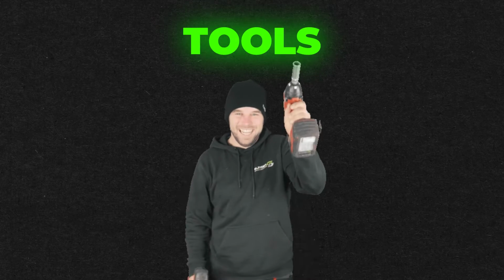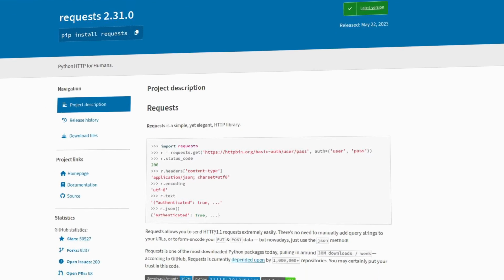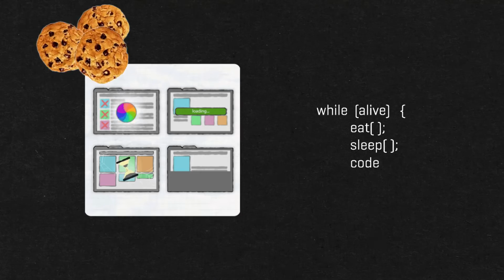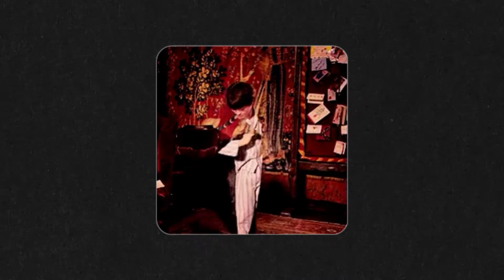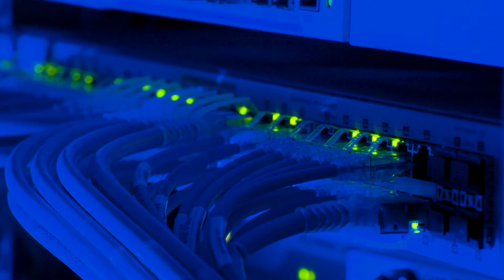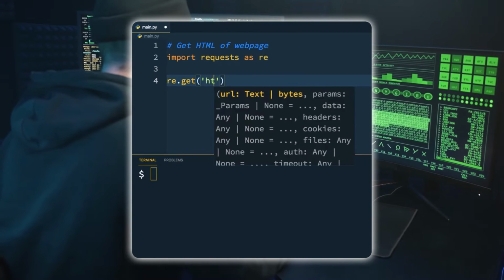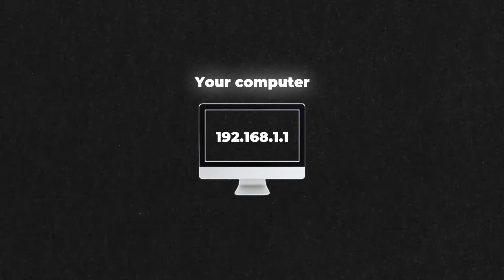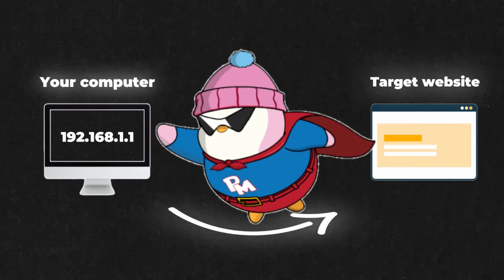How to Make Money Online 2024 - With Web Scraping Using Python And Residential Proxies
If you need quality proxies for making money from web scraping or other tasks, visit Rayobyte

Title of this video: How to Make Money Online 2024 - With Web Scraping Using Python And Residential Proxies

Topics covered in this video:
 Passive Income
 Online Business
 Smart Passive Income